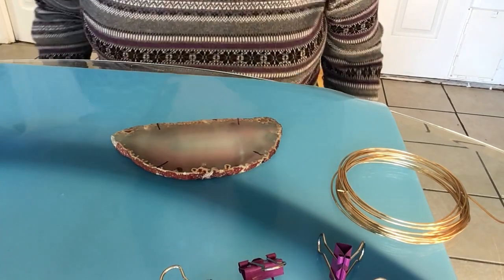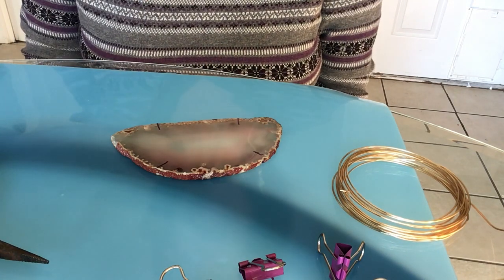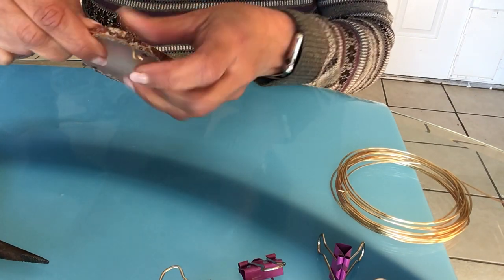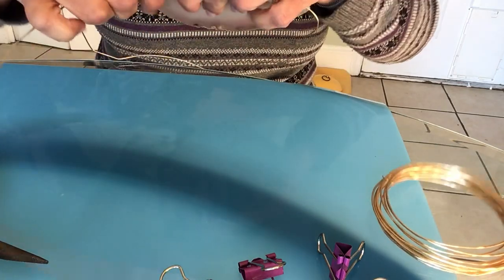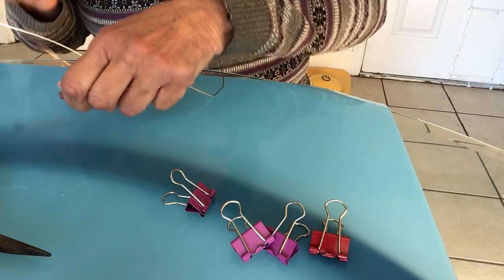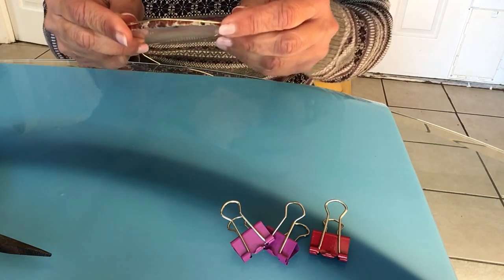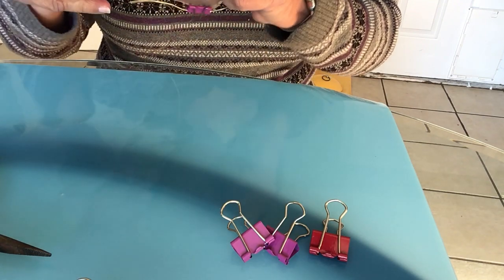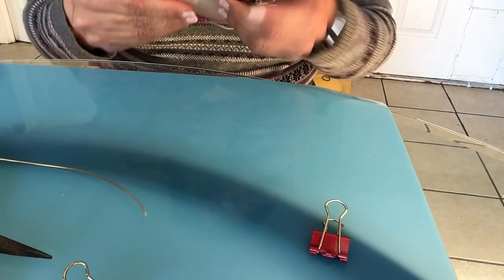Wire wrap agate 3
Magali  shows how to wrap an agate slice